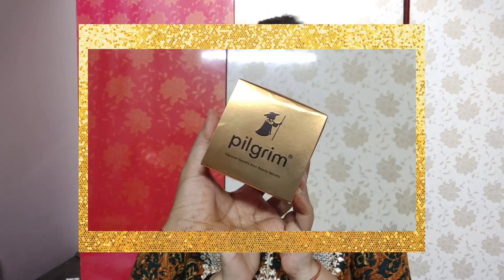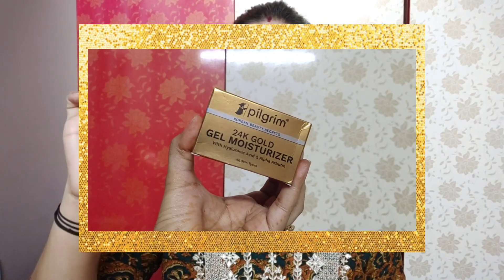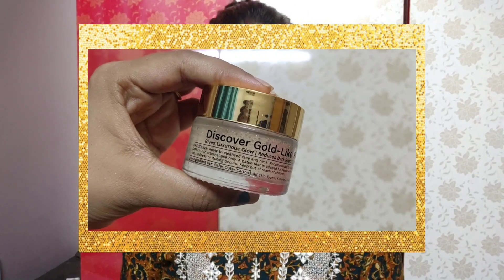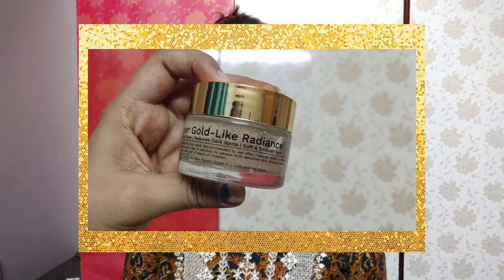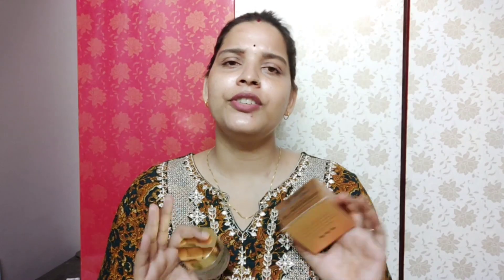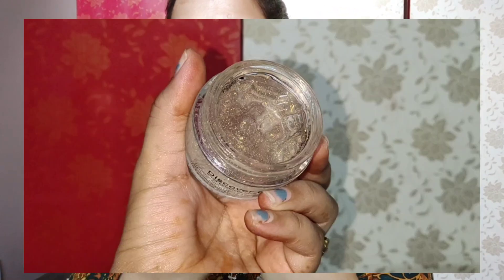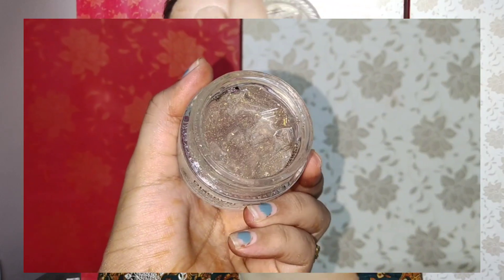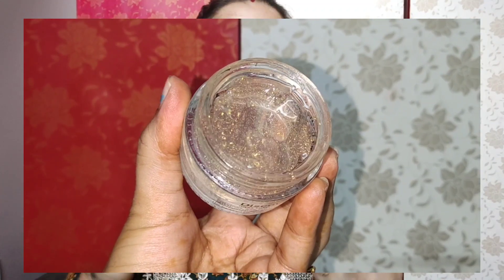Korean beauty's secret?? 'Pilgrim Gold Moisturizer' watch before you buy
If you too are looking for smooth skin with literally no dark spots, Gold moisturizer has to be there in your skincare routine.

If you are looking for an affordable, high-quality skin care product, definitely check out this product.

It has 24k gold, Alpha Arbutin and Hyaluronic Acid.

Alpha Arbutin and Niacinamide which reduces dark spots
smoother and brighter skin.
It  nourishes and protects your skin.
It reduces dark spots, wrinkles and fine lines
Alpha Arbutin reduces the appearance of age spots, dark spots and uneven skin tone

Hyaluronic Acid deeply hydrates and plumps your skin, making it soft and smooth.
Makes it look hydrated, helps with anti-aging, and smoothes skin texture.

It is lightweight, helps hydrate the skin by replenishing and retaining moisture. Skin looks well-hydrated, plumper, and smoother.

95% of users saw a natural glow, and 90% had fewer dark spots.